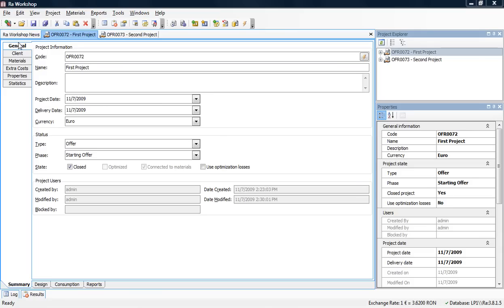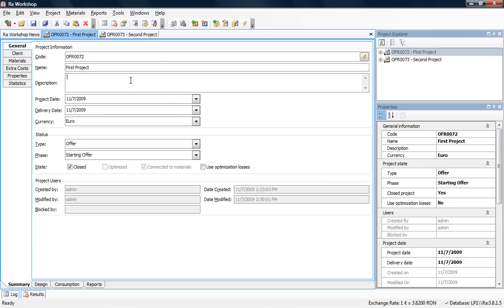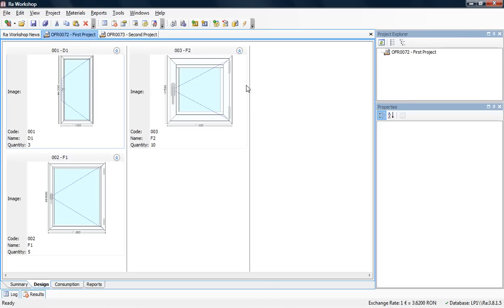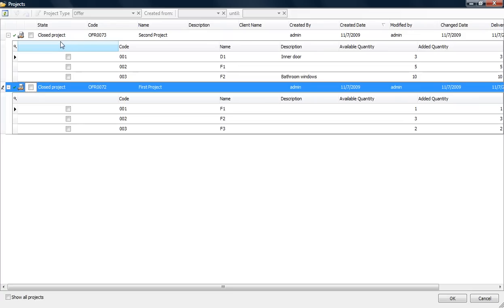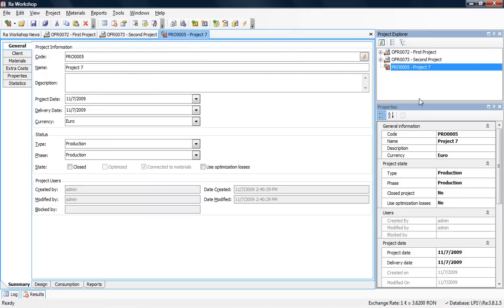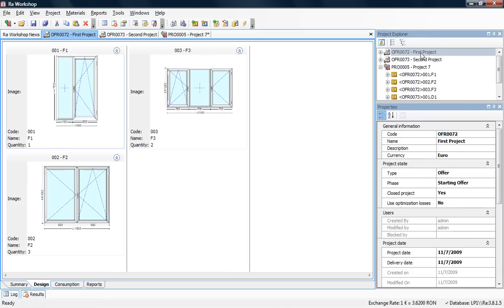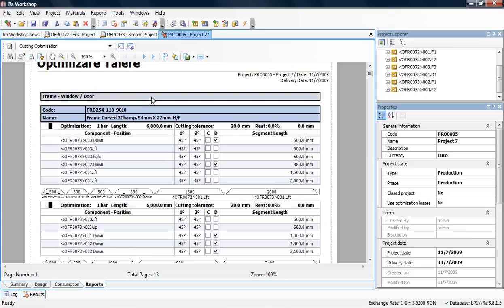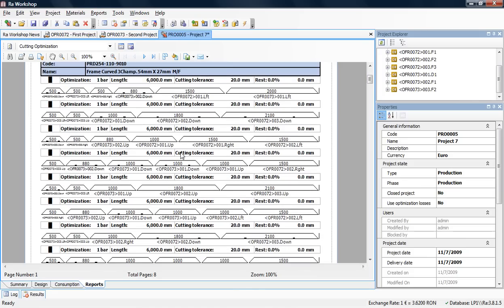Ra Workshop 3.1 - Windows and Doors Production Project & Cutting Optimization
This video demonstrates how to create production projects in Ra Workshop. The production project is the best way to manage windows and doors production. Optimizing multiple windows and doors (offer projects) will give you better cutting results.